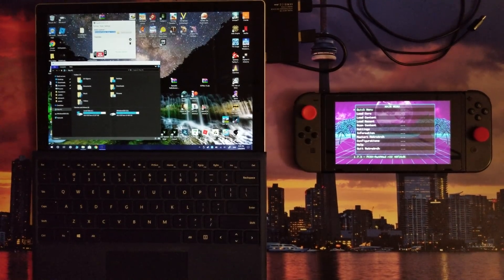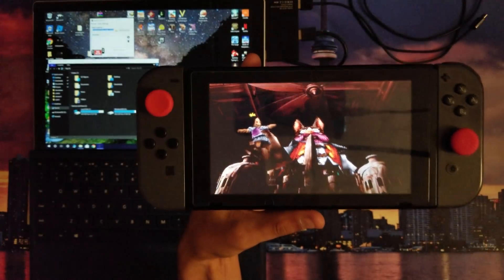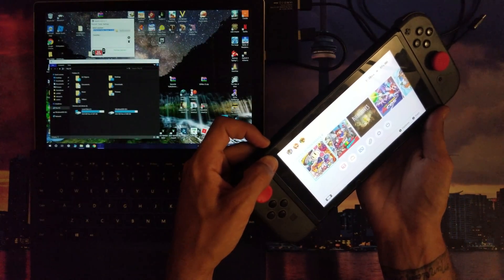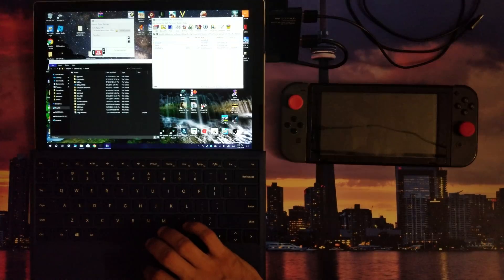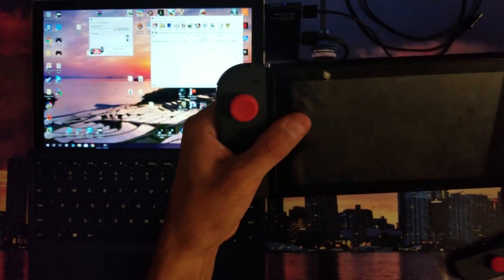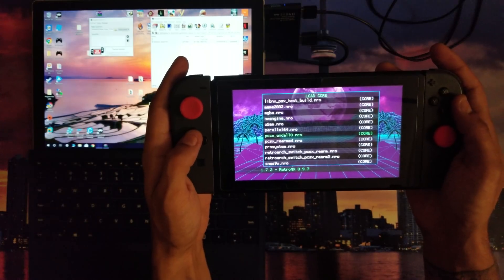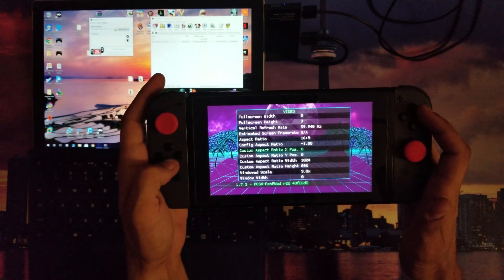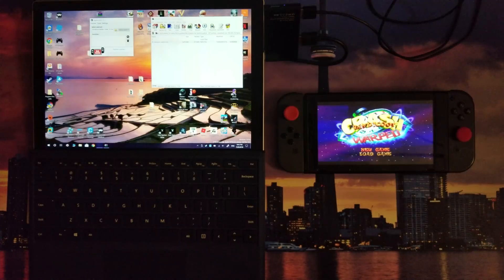HOMEBREW RetroNX Nintendo Switch PLAYSTATION 1 (SNES, GBA, GBC, SEGA GENESIS) (Multi Core Emulator)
Hello everyone I am happy to announce and speak to everyone about RetroNX along with the PLAYSTATION 1 (PSX) EMULATOR/CORE.

A lot of time and work has gone in to this Multi Core Emulator. You can play GameBoyAdvance GameBoyColour SuperNintendo SegaGenesis NintendoNES the list goes on.

Overall one of the best if not THE BEST options for playing Retro Games on your NintendoSwitch

Installation Steps:

Step 1:

Place the retroarch folder on to the root of your micro sd card.

Step 2:

Place the retroarch_switch.nro in the switch folder on your micro sd card.

BIOS files should go in retroarch/cores/system folder on your micro sd card.

For better performance and compatability.

Thank you to m4xw for all his time, hard work and dedication put towards this project. Overall we have been able to build an AMAZING COMMUNITY of developers, contributors and testers.

Also to any other contributors or testers thanks for your time and work also.

Bitcoin:
3J8VxaULxfEy1yaAdbdLBpSwBZ5vrpqN4S